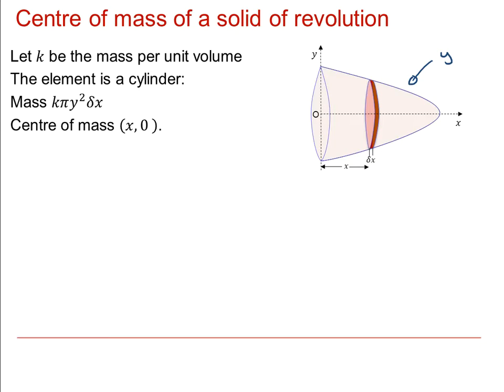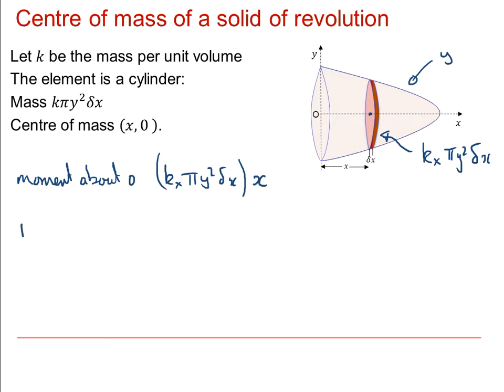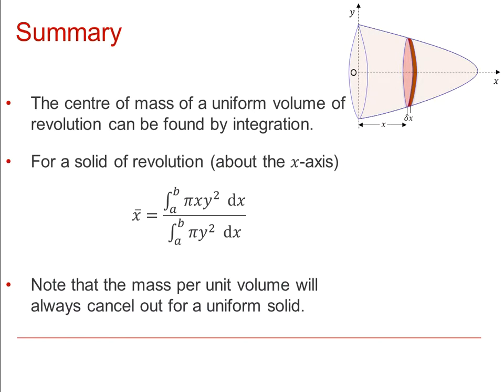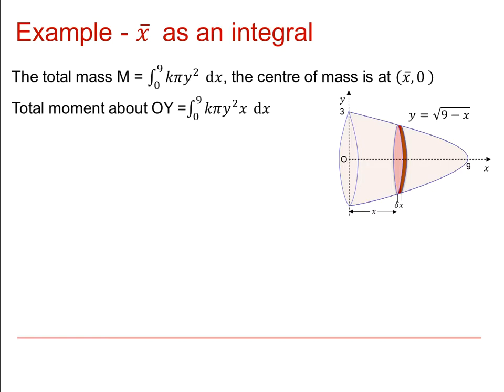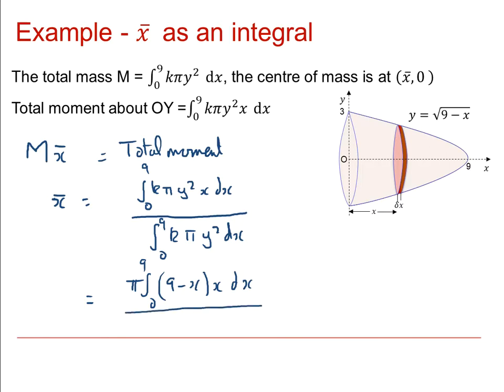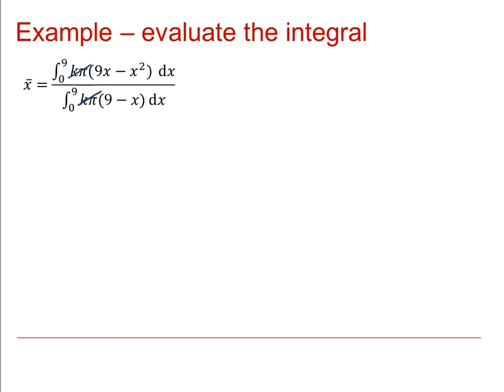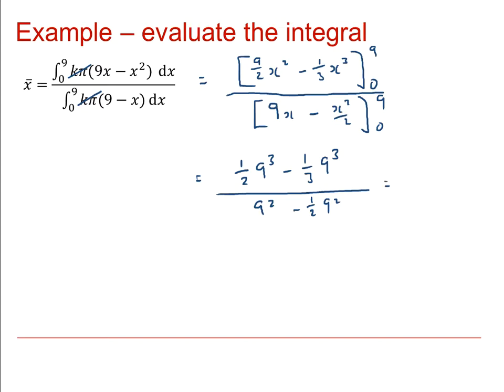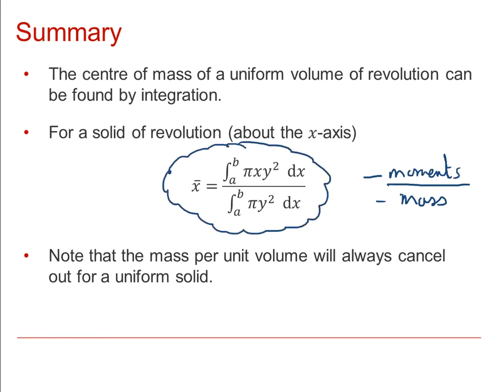AQA Mechanics: Centre of mass & moments 1-6